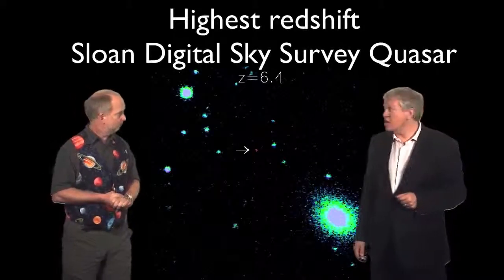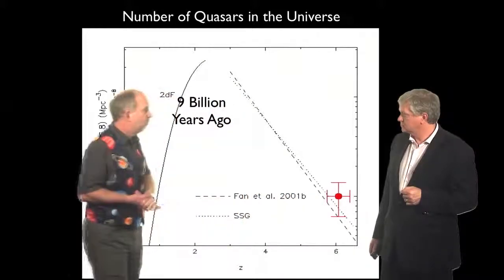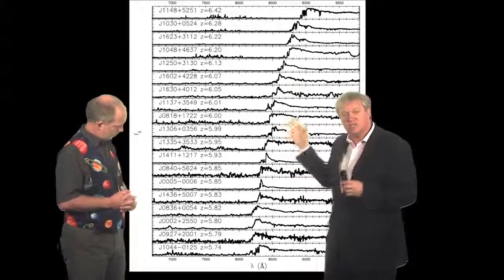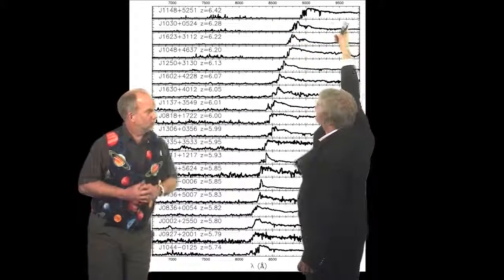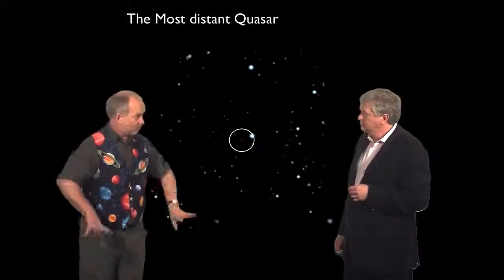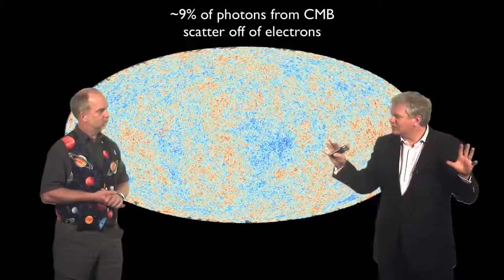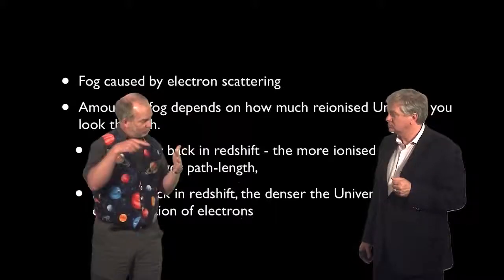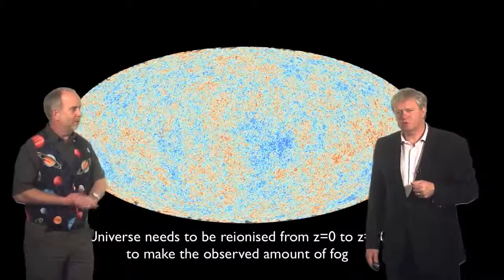L05 Video06 qso reionisation 1